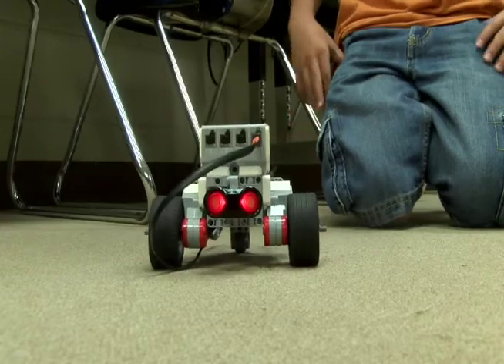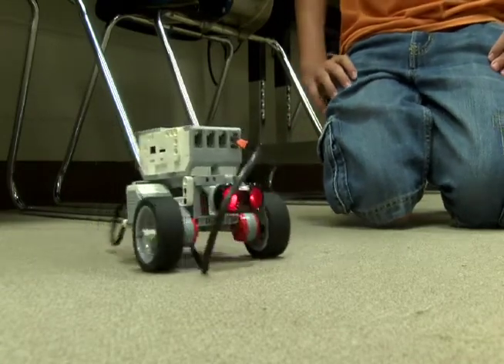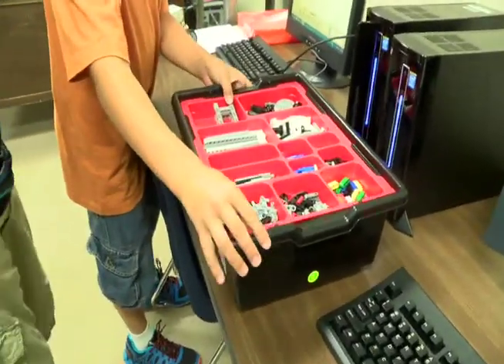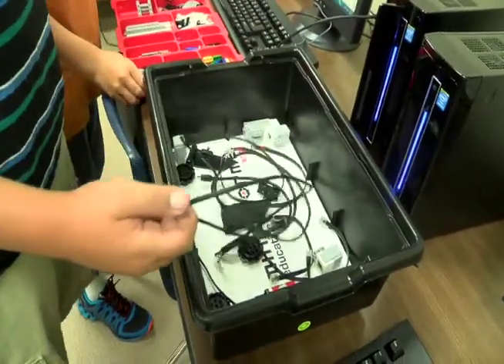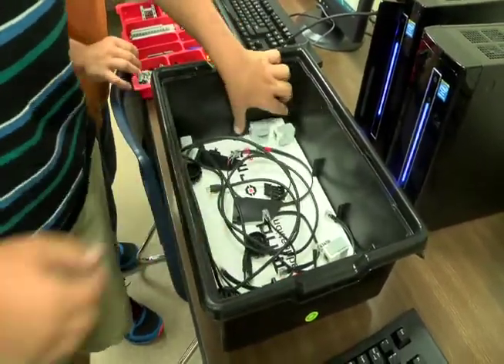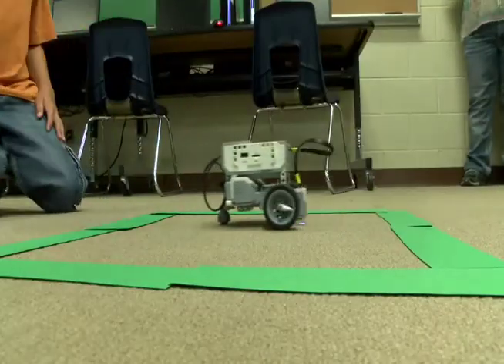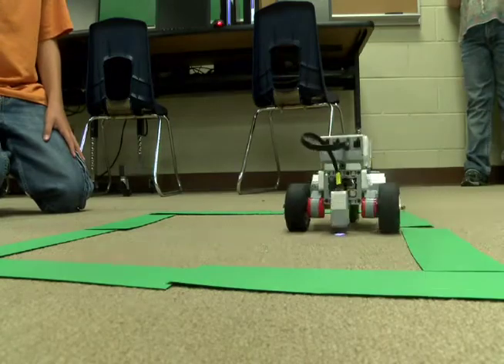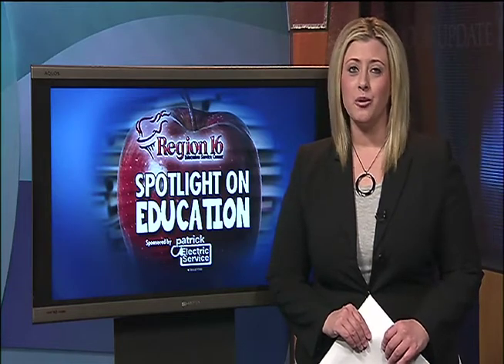Dalhart Jr High introduces a robotics program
KVII-TV Pronews 7 Amarillo report by Lindsey Stiner
Dalhart Junior High School is integrating technology into the classroom by implementing a LEGO Robotics Program.